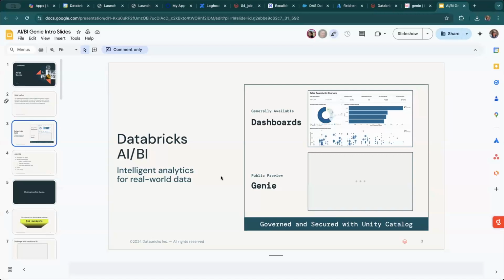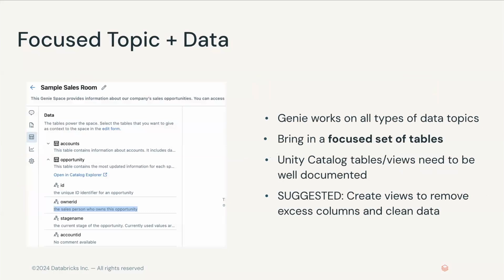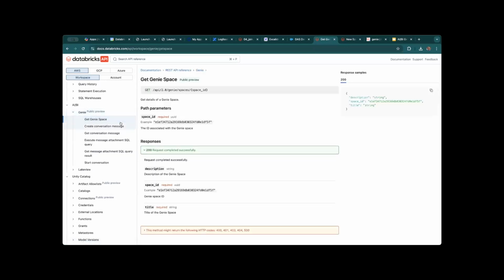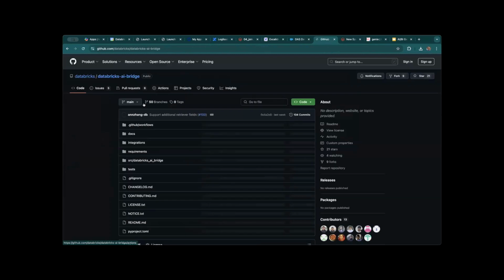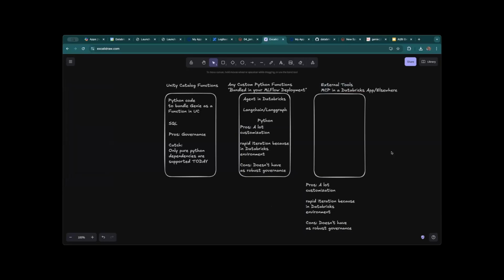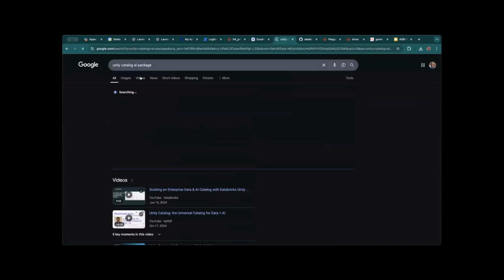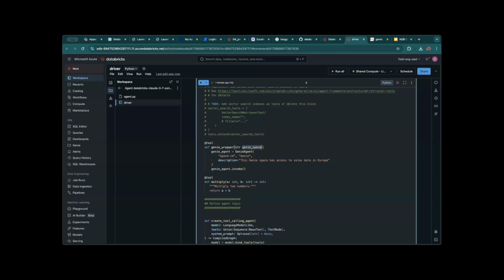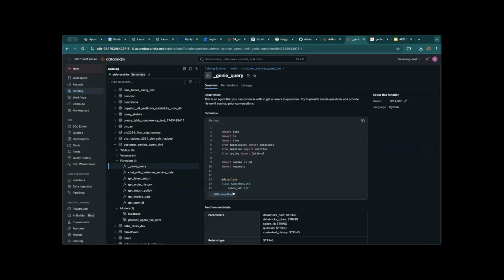Unleash the power of Databricks Genie via an API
Would you like to learn how you can gain useful insights from your data by unleashing its potential? Then this video would be perfect for you! In this video, Arthur Dooner, a Senior Specialist Solutions Architect at Databricks, introduces Genie that allows users to converse in natural language with your data. Tailored to your organization's terminology, it learns from user feedback to provide accurate answers directly from enterprise data, like consulting an experienced coworker. Data teams can set up topic specific Genie Spaces and business users can get answers to net new data questions. Genie learns over time leveraging the Data Intelligence Platform. This Genie Space can be incorporated with other AI applications that are built on Databricks via an API which is explored in depth in this video.

►[Blog] Use the Genie Conversation API to integrate Genie into your applications